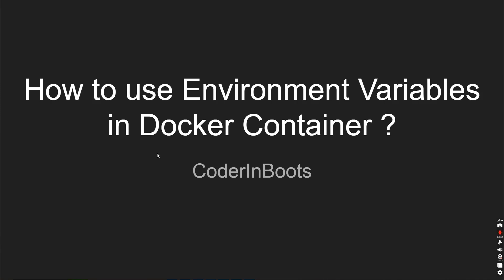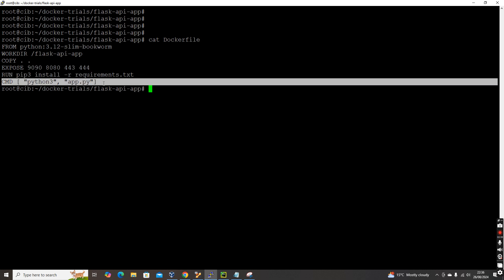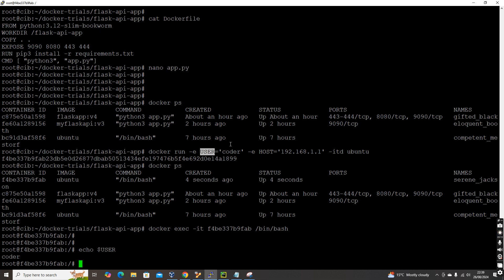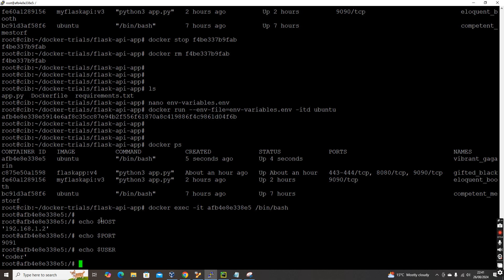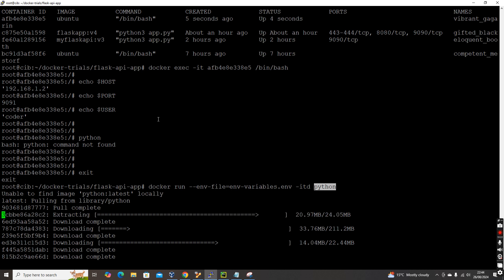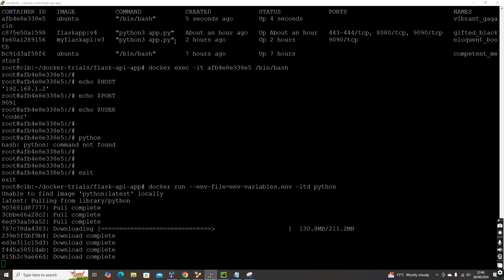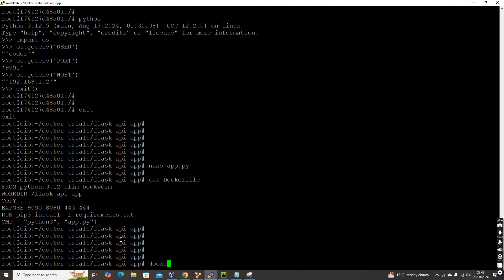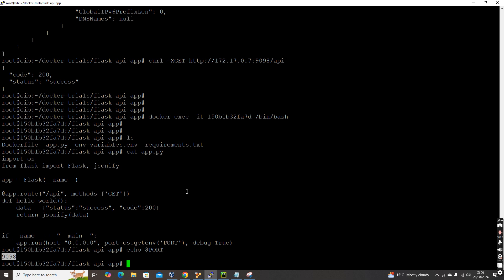How to Use Environment Variables in a Docker Container | Step-by-Step Guide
In this video, we’ll walk you through the process of using environment variables in Docker containers. Learn how to set and manage environment variables to configure your Dockerized applications effectively. We’ll cover everything from defining environment variables in your Dockerfile to passing them at runtime. Whether you're a beginner or an experienced developer, this tutorial will help you optimize your Docker containers for better performance and flexibility